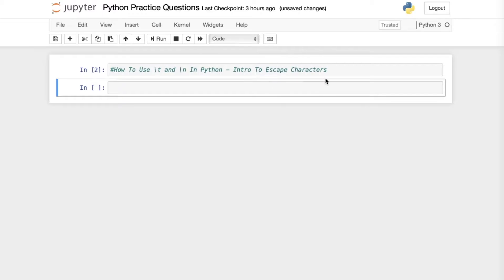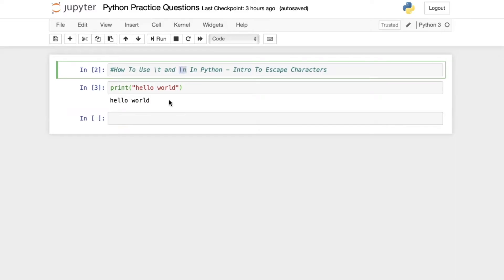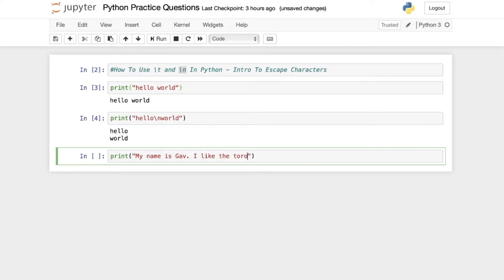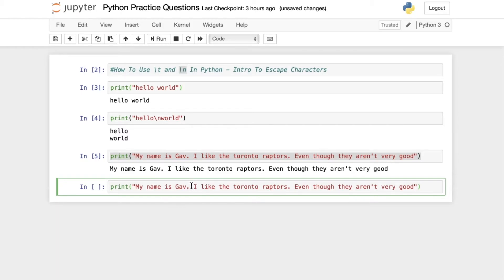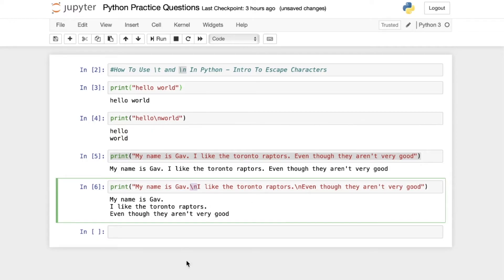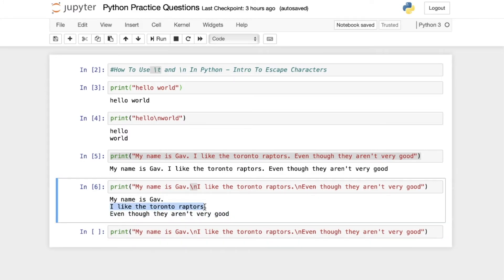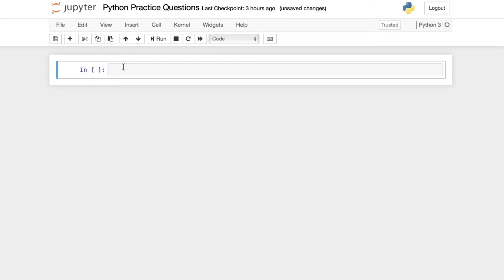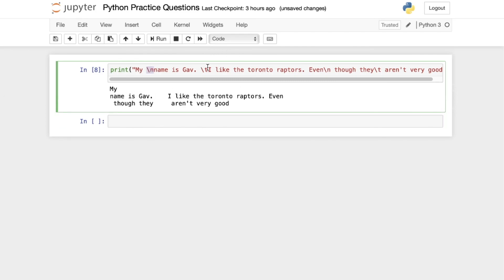Escape Characters In Python - Beginner Python Tutorial 🔵🟡 \n and \t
💻Trying something a little different here. Let me know your thoughts!
I remember when I was first learning to code, I utilized these two websites the most. Most of have seen/used these before.

As I'm looking to build out my skills/portfolio for my next role, I started checking out some of these old questions.

This brought back some old memories. One thing I struggle with is that I am a visual learner. If I see how something is done, I have a much higher chance of understanding it and being able to do it myself. Simply reading documentation was always a struggle for me.

So I decided to fire up OBS and make a really quick video on Escape Characters in Python.

If you like this style of video and want me to make more let me know!

🐥 Check me out on twitter @InternetGav
👾 Check me out on Twitch @CosmoGav